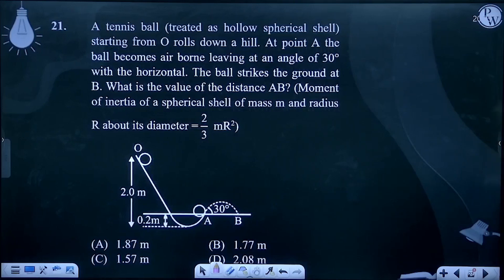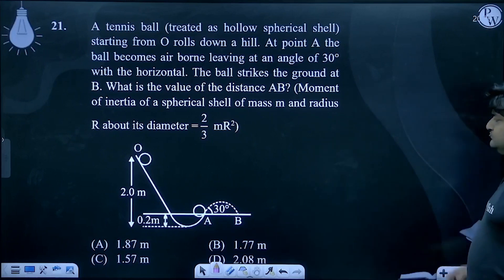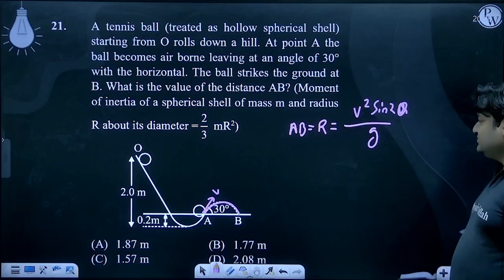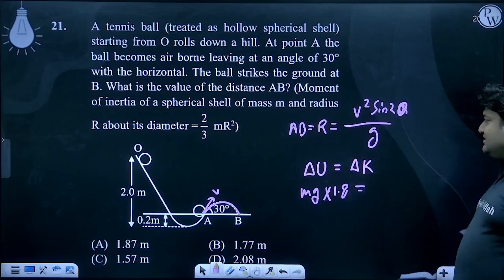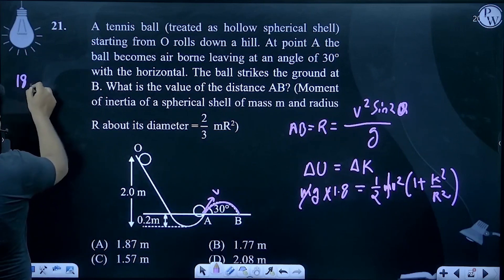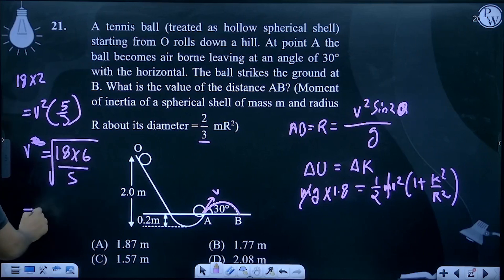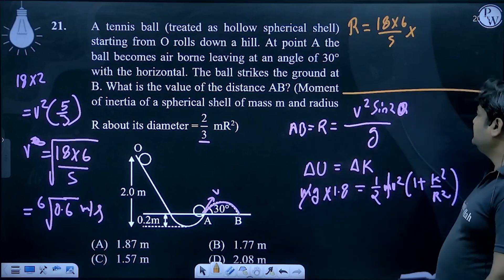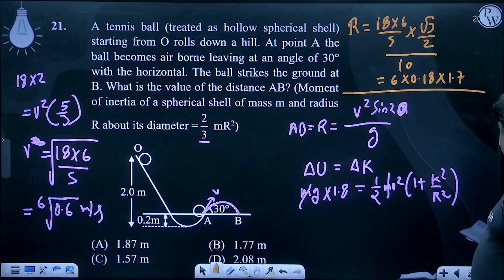A tennis ball (treated as hollow spherical shell) starting from O rolls down a hill. At point A ....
A tennis ball (treated as hollow spherical shell) starting from O rolls down a hill. At point A the ball becomes air borne leaving at an angle of 30&deg; with the horizontal. The ball strikes the ground at B. What is the value of the distance AB? (Moment of inertia of a spherical shell of mass m and radius R about its diameter = 23&nbsp;mR2)